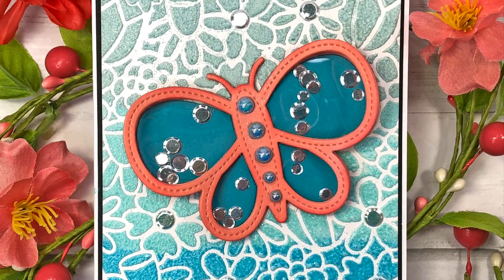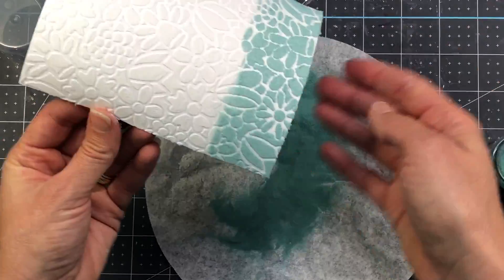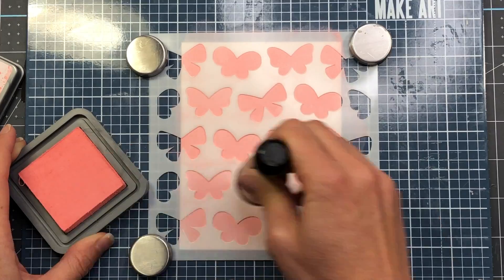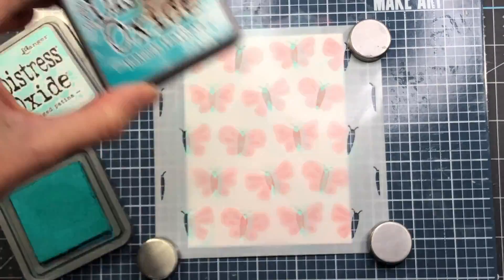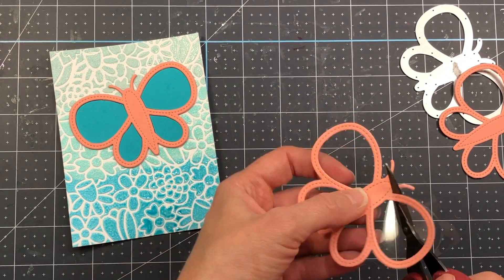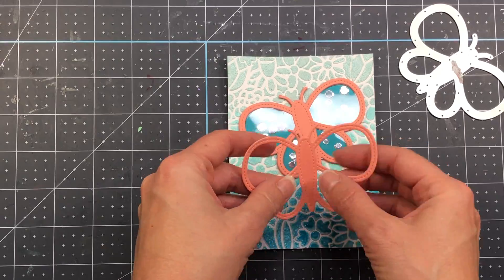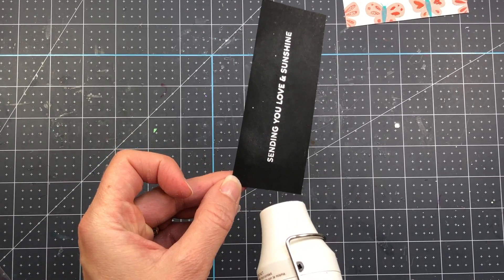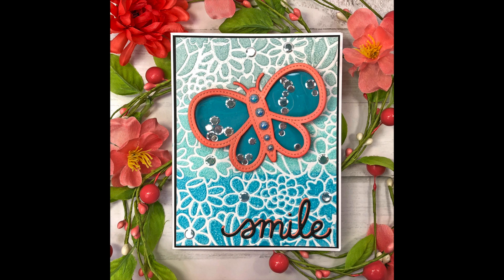Creating 2 Butterfly Cards with Different Techniques by Pretty Pink Posh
@Lisa Mears Designs is sharing two great cards using the Butterfly Shaker. Each card features different techniques and are perfect to give year round!